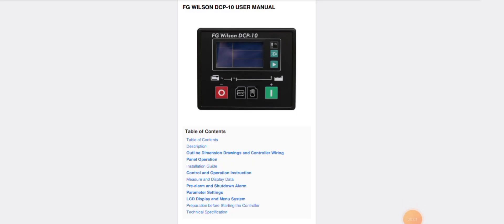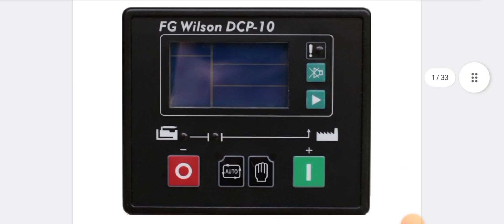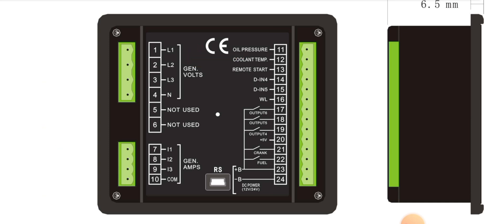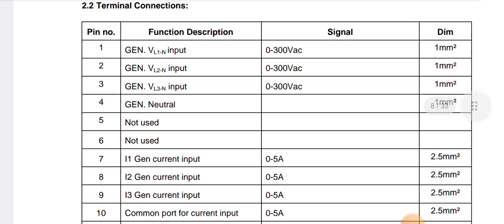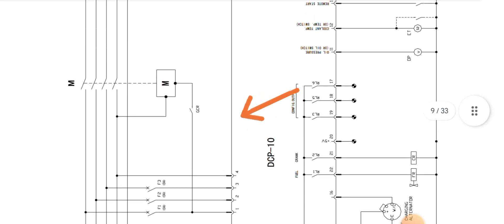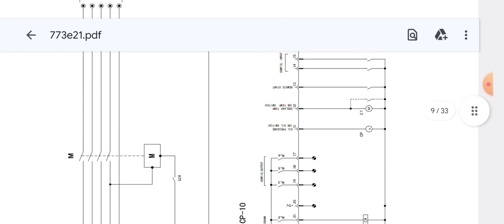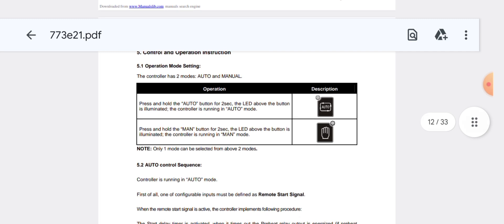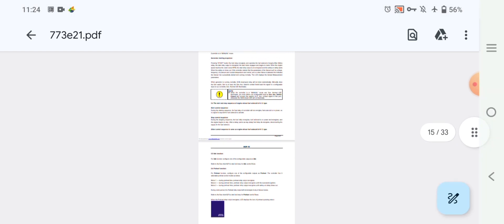Perkins Generator FG wilson DCP- 10 Controller complete wiring diagram explaination